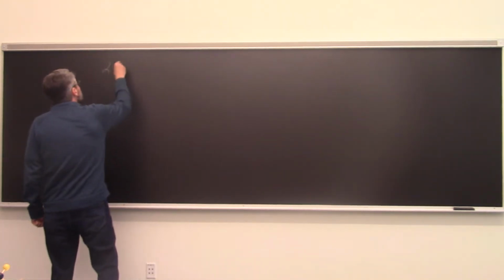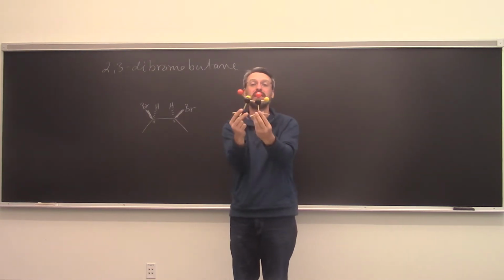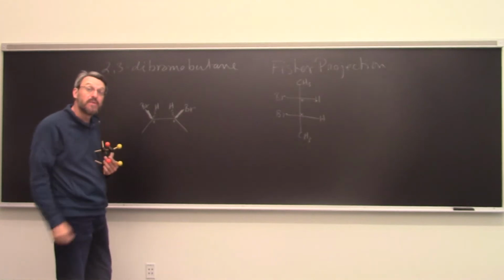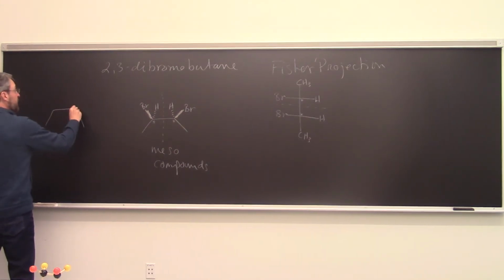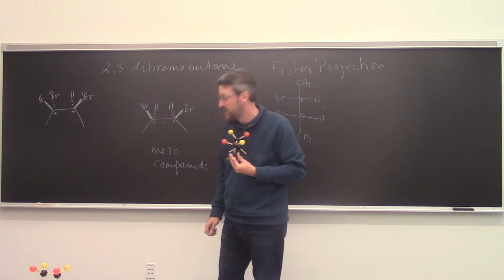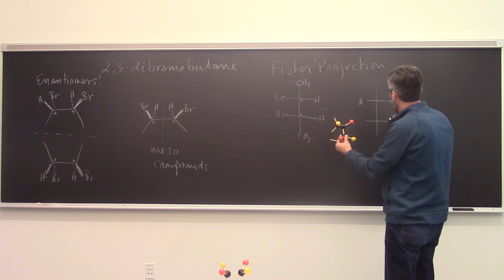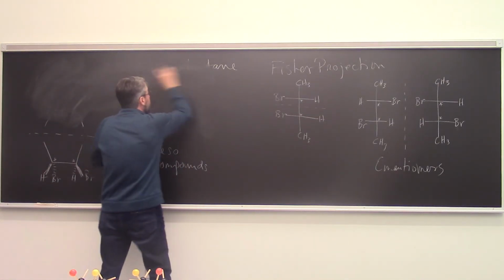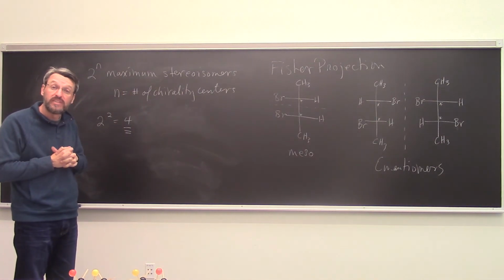Mar 23 Fischer Projections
Introduction to organic molecules with multiple chirality centers and converting bond line formulas to Fischer Projections.